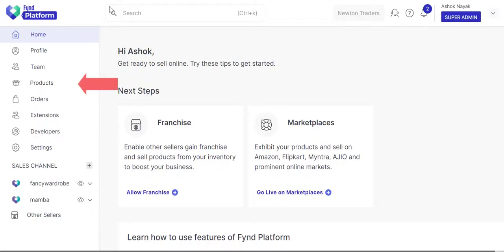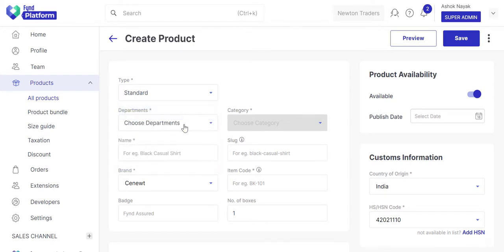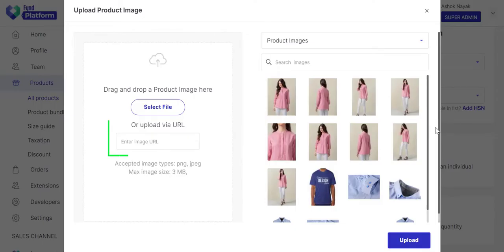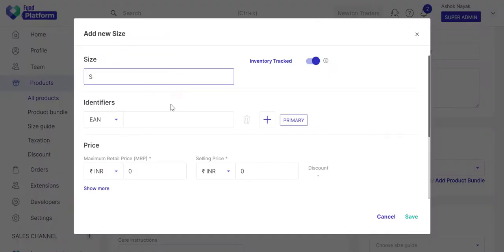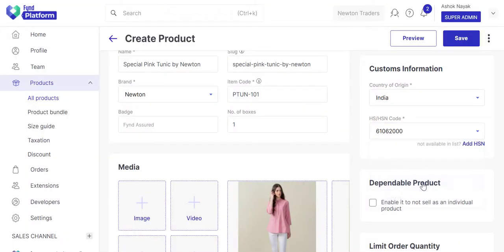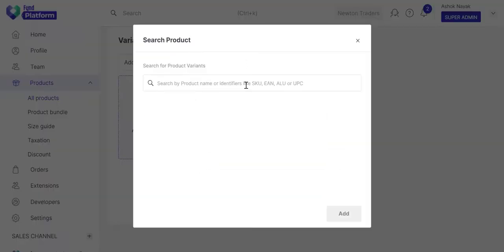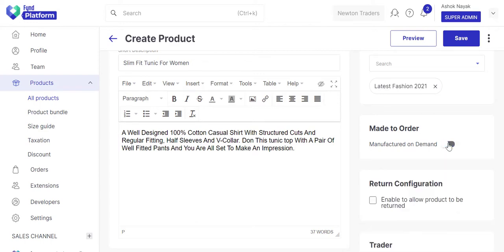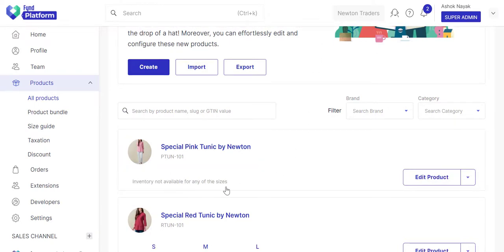How To Create Products On Fynd Storefronts?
There are 2 ways of creating products on Fynd Storefronts:
1. By using UI (ideal for creation of 1-2 products)
2. By importing the catalogue using Excel (ideal for creating products in bulk)

In this video, you will learn the process of creating a standard product using UI.